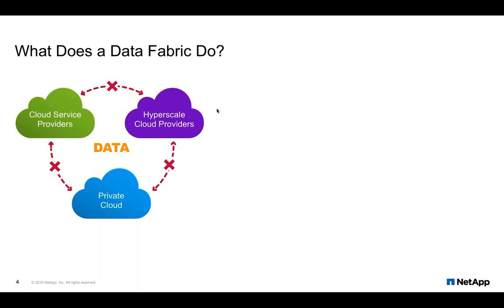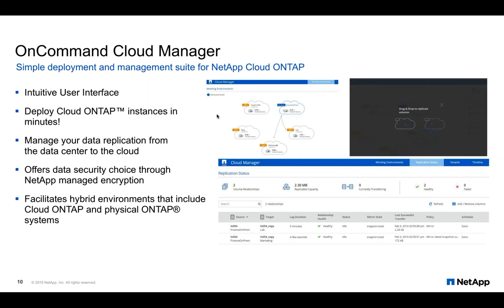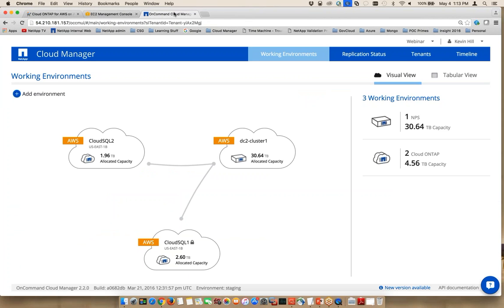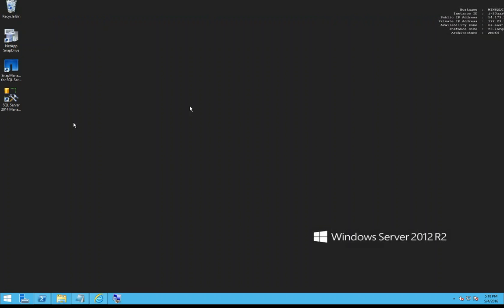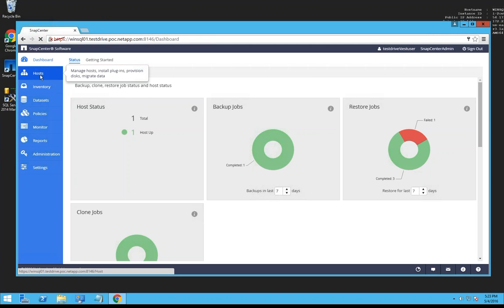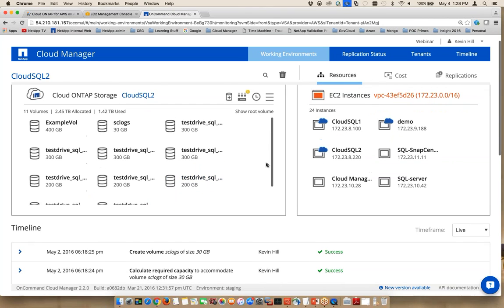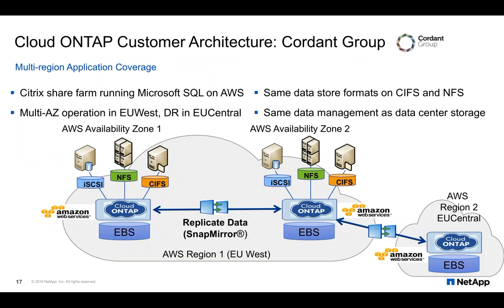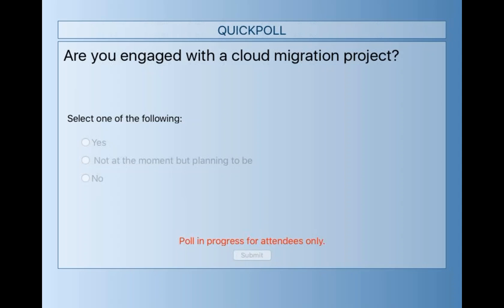Migrating Your SQL Applications To & From the Cloud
On May 4th, 2016, we hosted a webcast: “Migrating your SQL applications to and from the cloud”. In this webcast, our NetApp experts demonstrated live, how easy it is to set up NetApp® ONTAP® Cloud and create a new home for your SQL database data on AWS. All in a matter of minutes! Learn more and sign up for the ONTAP Cloud Fast Track package for AWS users